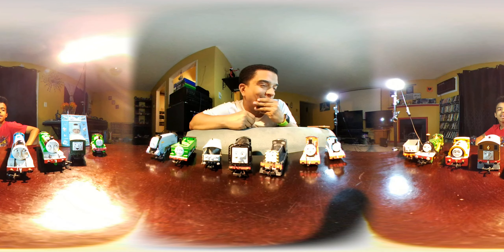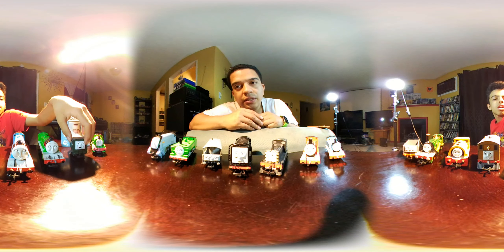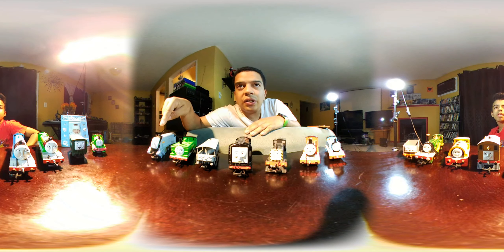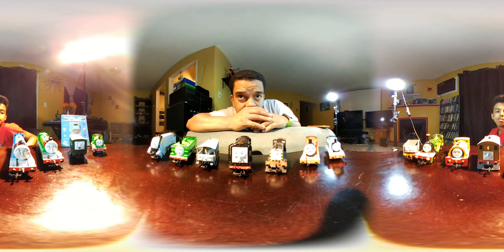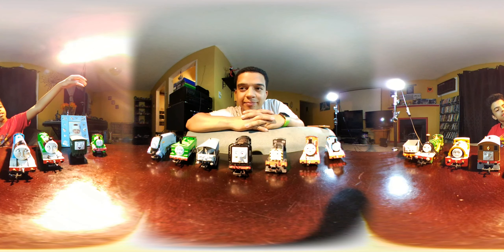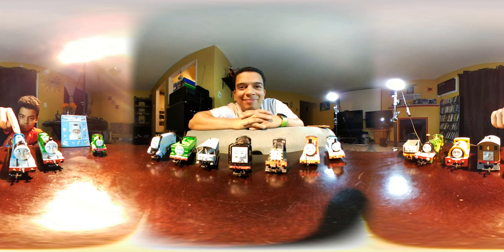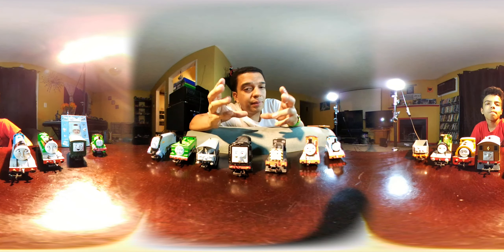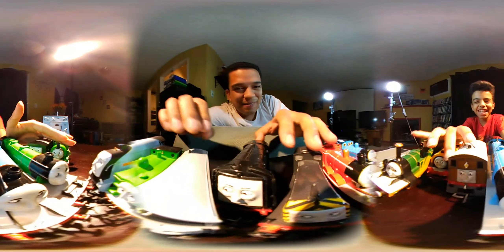Thomas and Friends First 360 Video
360 cam in the house lol enjoy